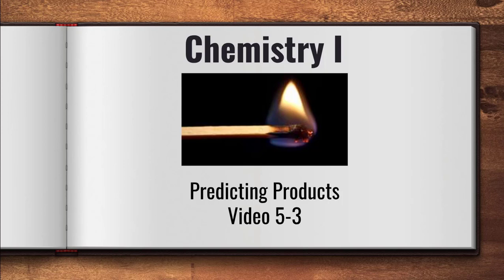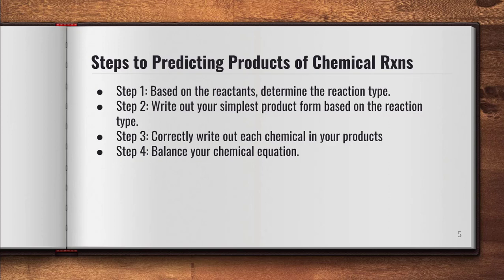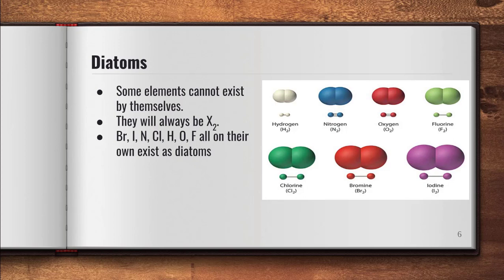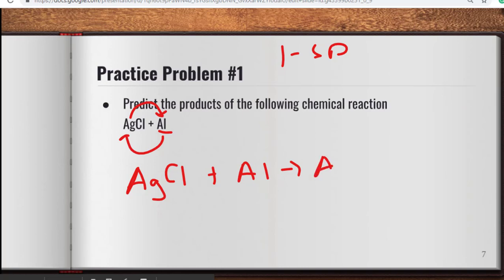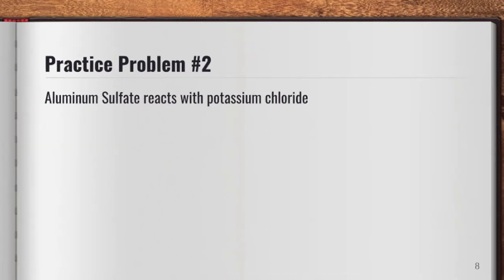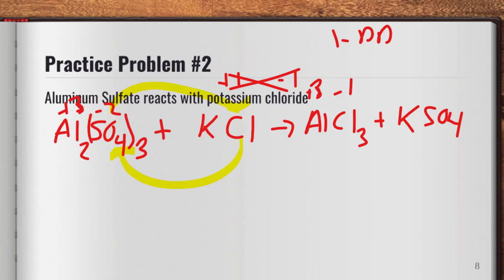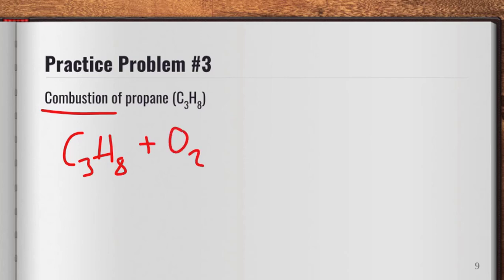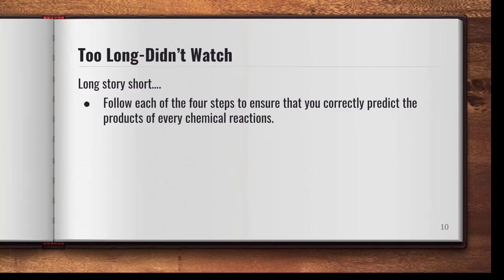Chemistry: Video 5-3: Predicting Products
Mr. Lamb discusses the process of predicting products of chemical reactions.